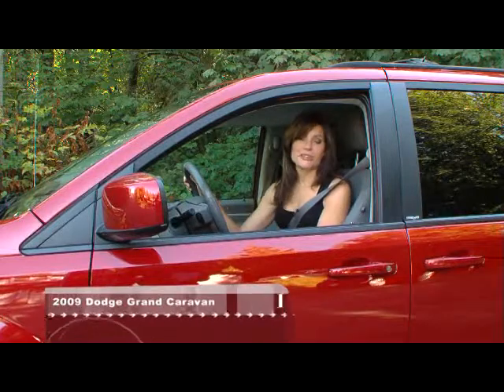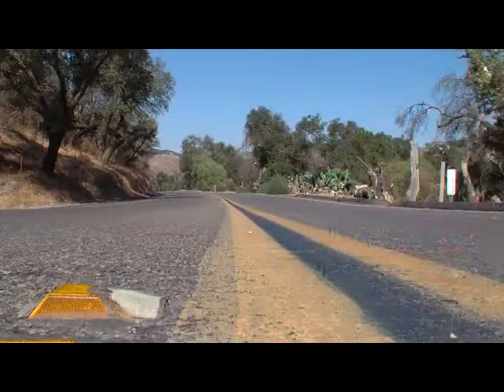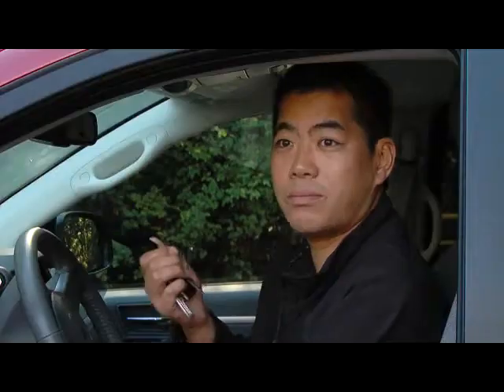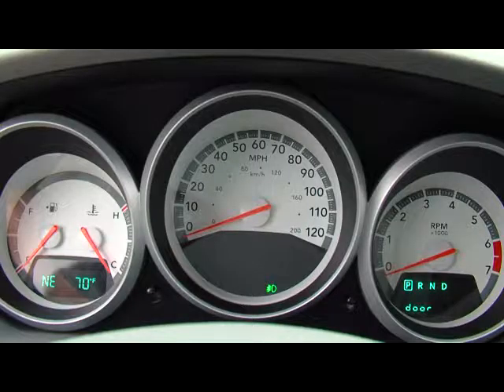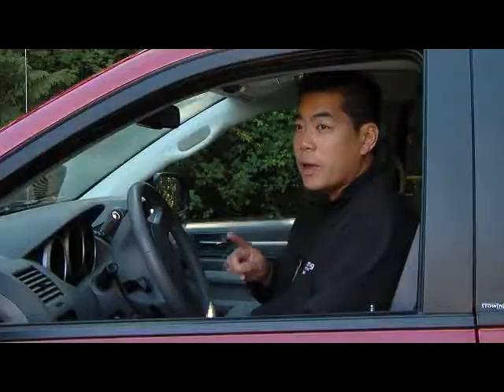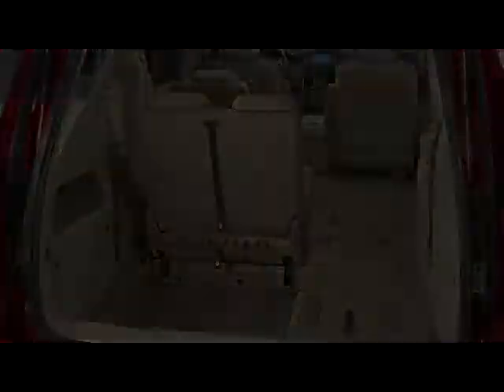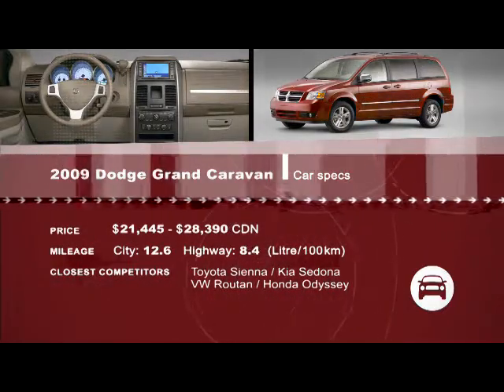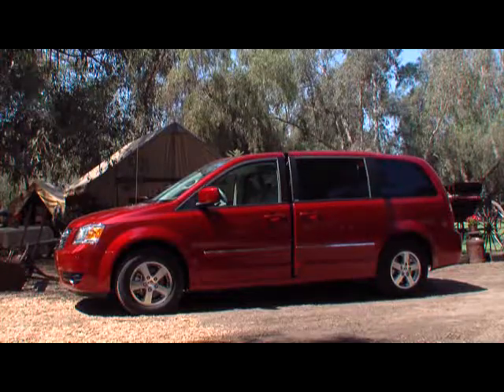2009 Dodge Caravan (Long Term Test)